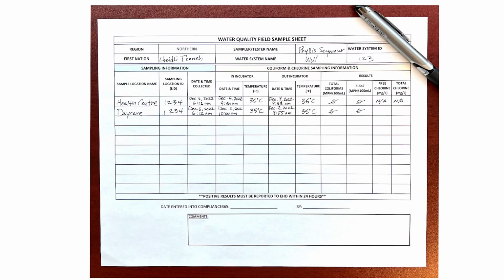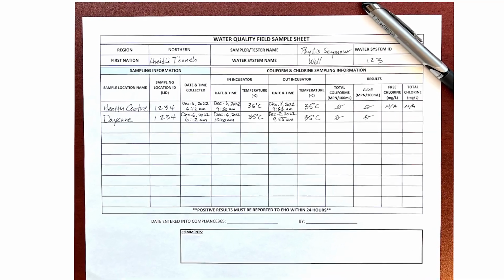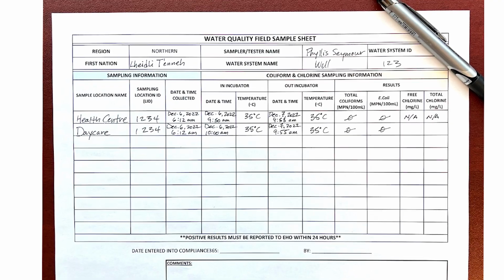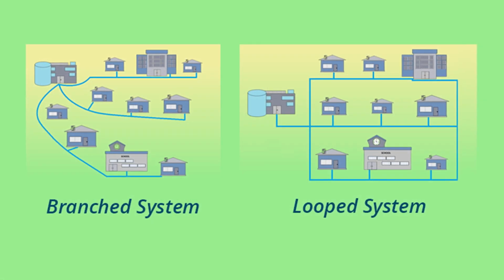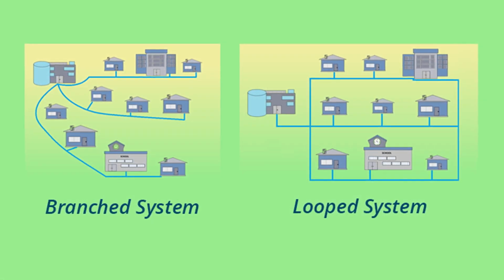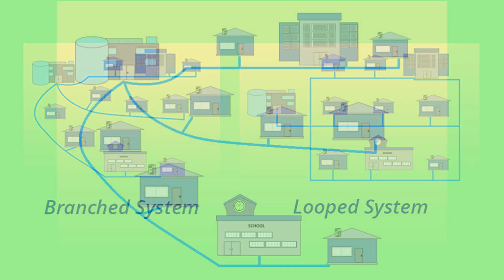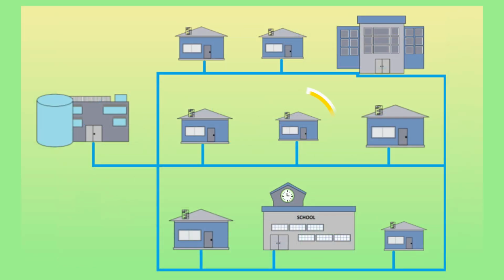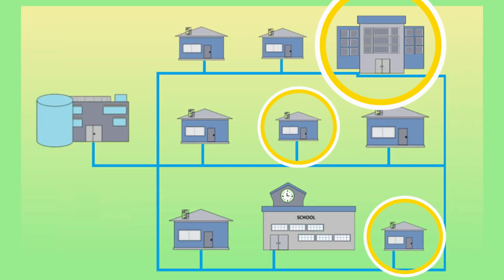How to Pick Your Water Sample Sites